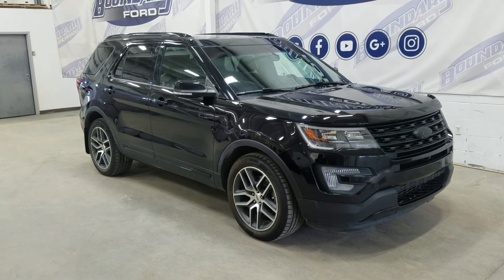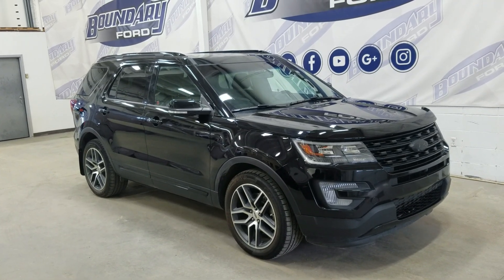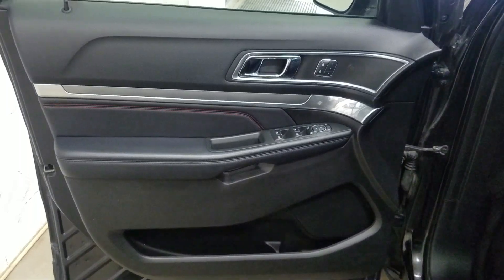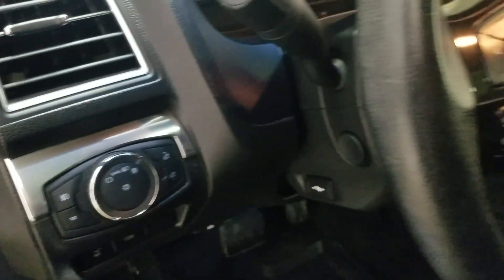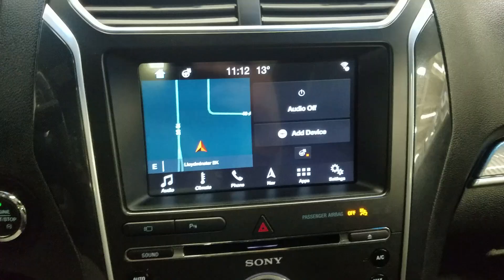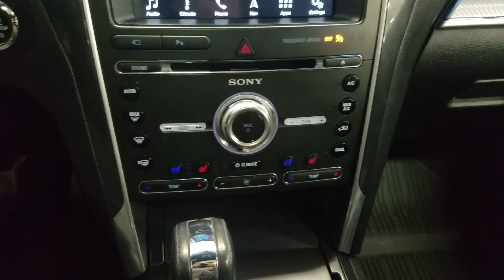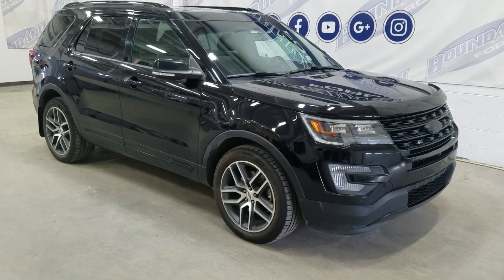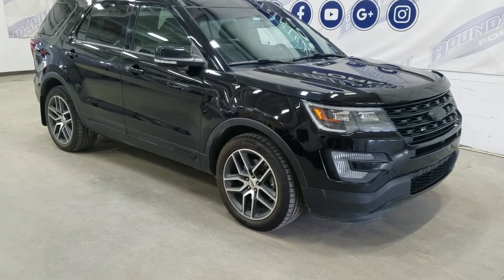Pre-Owned 2017 Ford Explorer Sport W/3.5L V6 Engine Remote Start Overview l Boundary Ford 22E078A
SYNC l BLIS l Rear Camera l Equipped with a powerful 3.5L V6 EcoBoost engine! The beautiful Shadow Black exterior is carried throughout and the look is loaded with incredible features before you even climb inside including remote keyless entry, power lift tailgate and adaptive cruise control. The luxury continues at the interior with beautiful black seating with heating options for front passengers, navigation as well as ambient lighting throughout and SO much more! The features are amazing, so stop in today to experience everything the pre owned 2017 Ford Explorer Sport has to offer! Here at Boundary Ford we're prairie proud and we offer the best deals in the prairies!

Stock